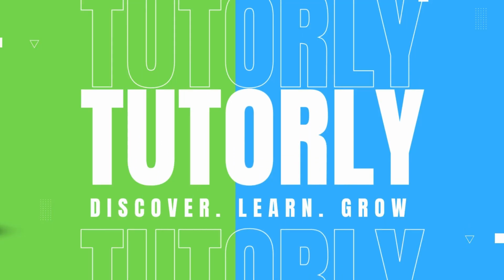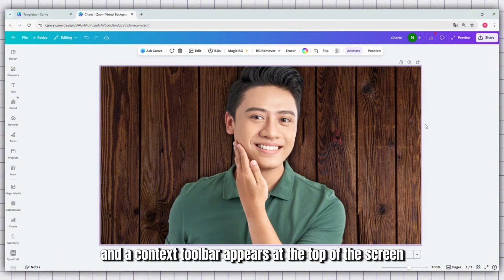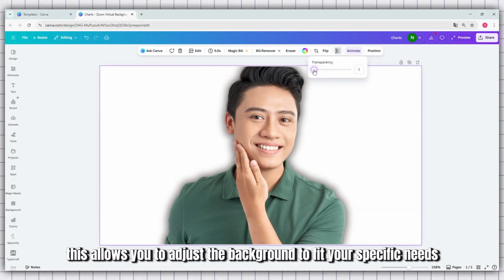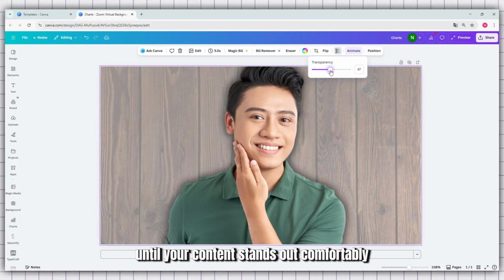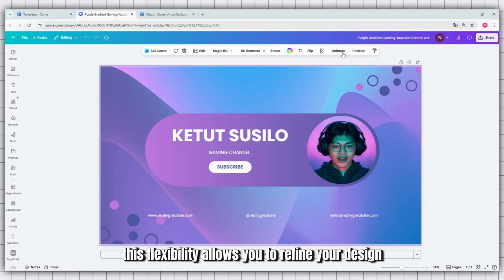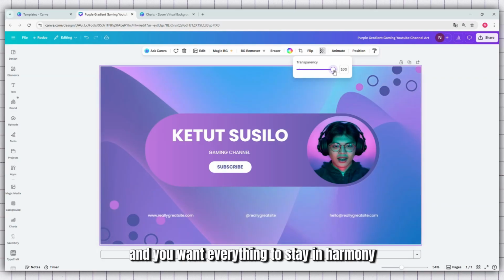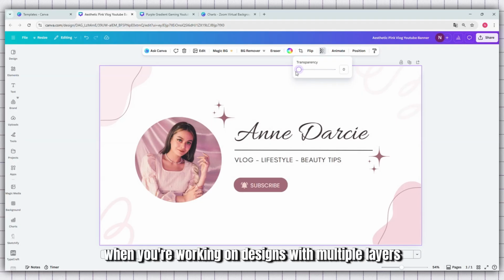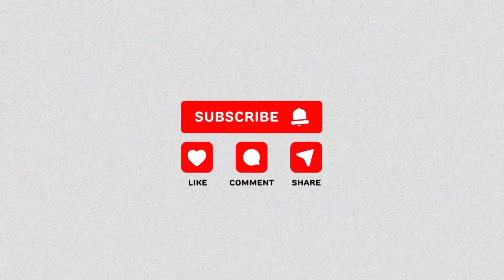How to Make Background Transparent in Canva (2026 Guide)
Learn how to make your Canva background completely transparent with our easy-to-follow guide. Whether you're a graphic designer, marketer, or small business owner, having a transparent background can elevate your designs and make them more versatile. In this video, we'll show you the steps to achieve a transparent background in Canva, allowing you to overlay your designs on any image or color without a distracting background. Perfect for creating logos, watermarks, and other graphics that need to blend in seamlessly with their surroundings. Follow along and take your Canva skills to the next level.